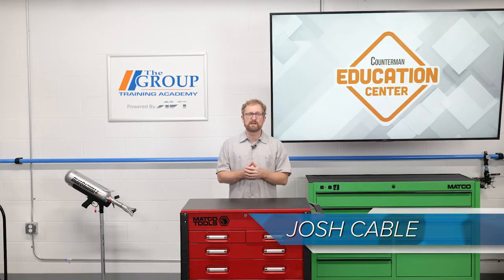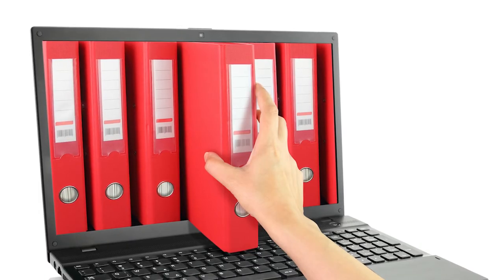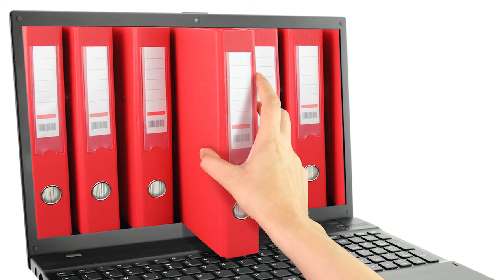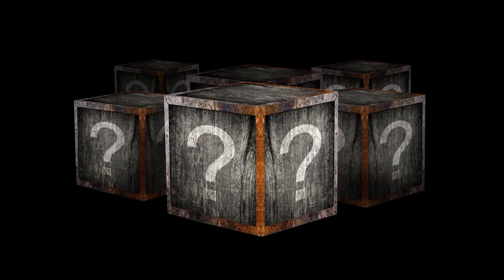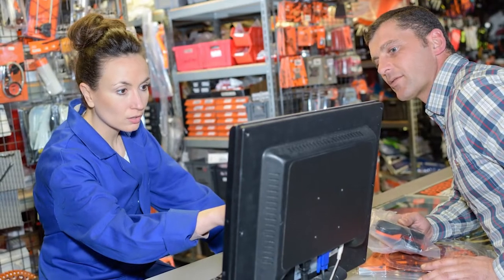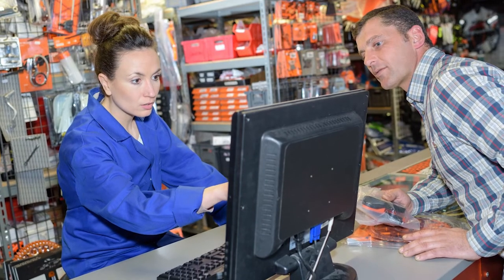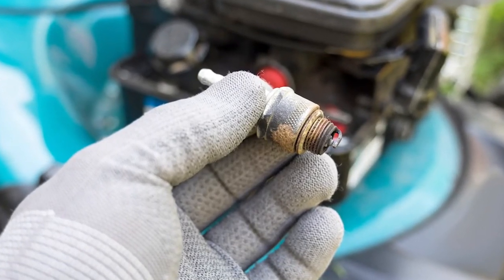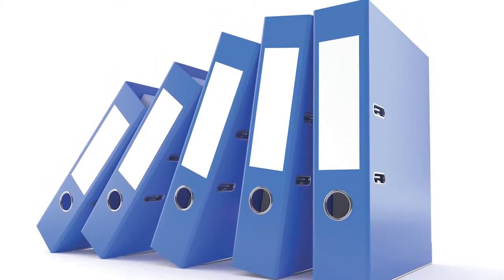When Paper Catalogs Come in Handy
Whether it’s a “mystery part” or a non-automotive application, those old-fashioned paper catalogs still have their place behind the counter.